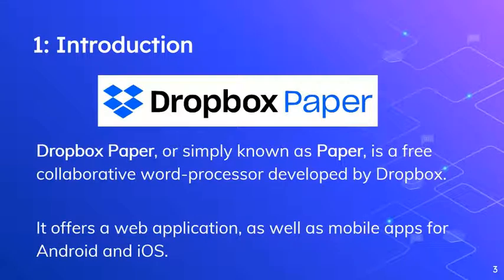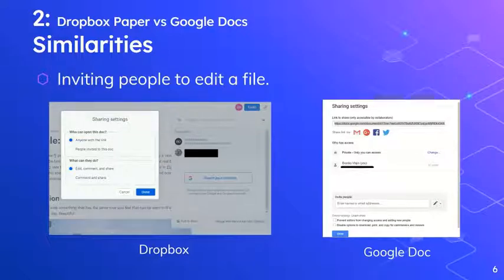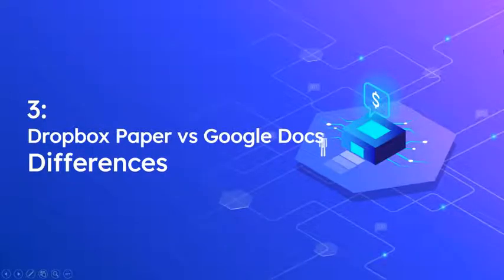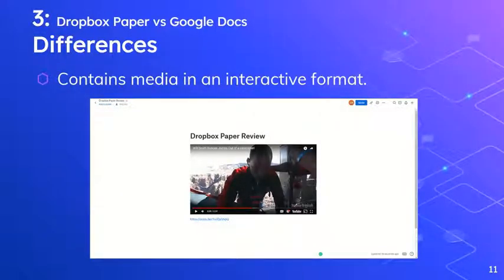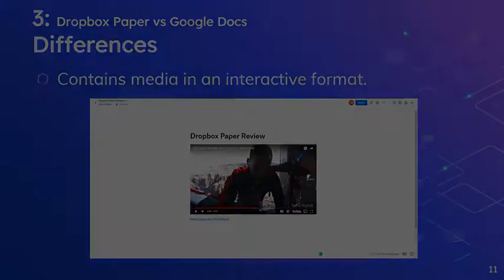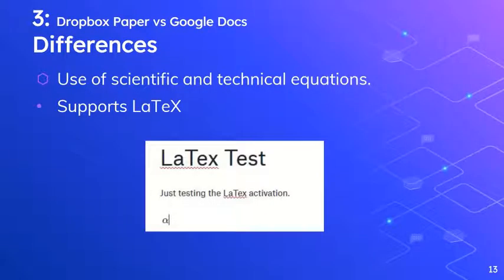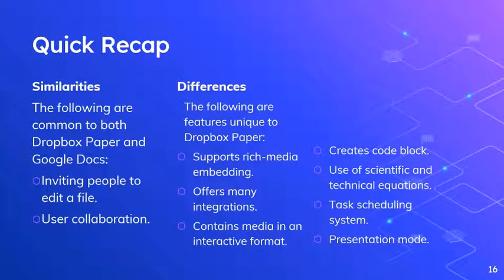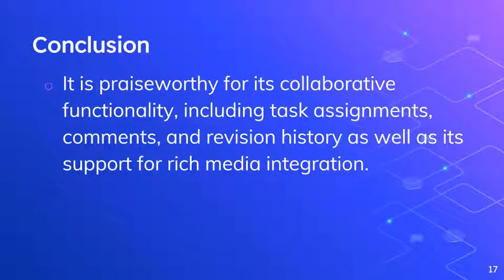Word Processor Alternative: Dropbox Paper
Dropbox Paper, or simply known as Paper, is a free collaborative word-processor developed by Dropbox. It offers a web application, as well as mobile apps for Android and iOS.

Part 1: Introduction 00:22
Part 2: Similarities of Dropbox Paper and Google Docs 00:58
Part 3: Difference of Dropbox Paper from Google Docs 02:16
Quick Recap 05:50
Conclusion 06:29
Final Verdict 06:54